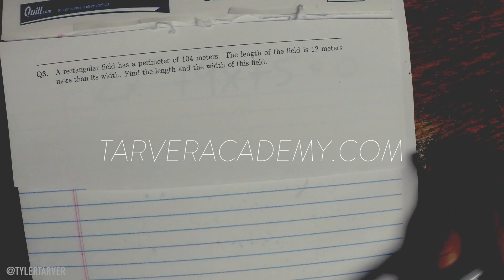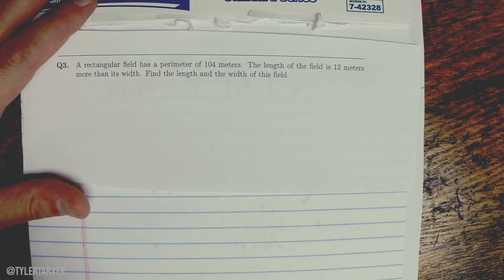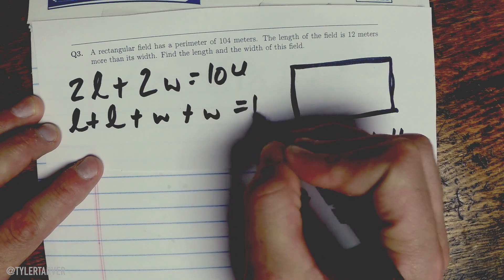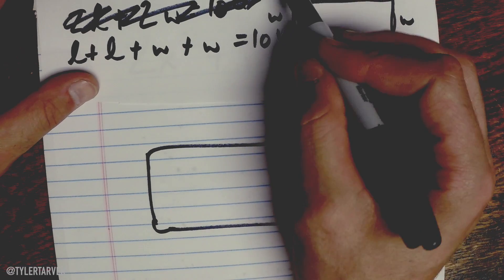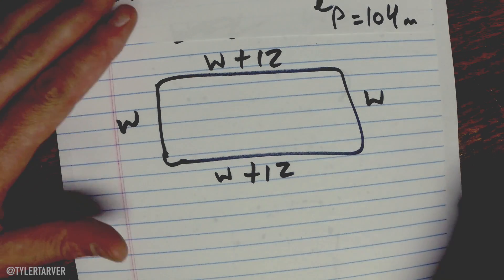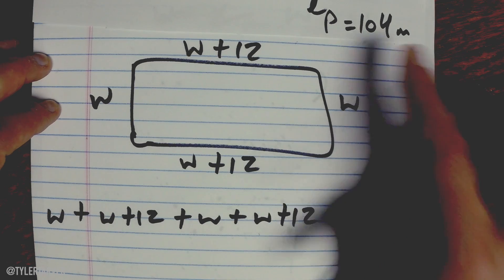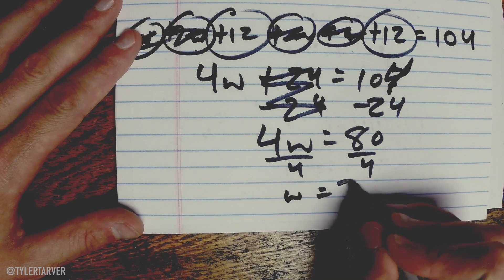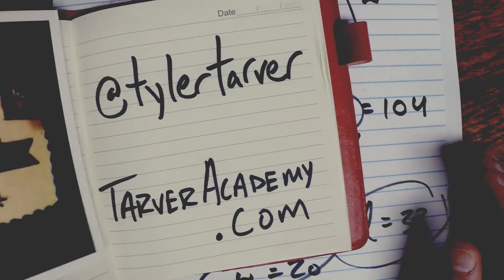The Most Common Algebra Perimeter Word Problem